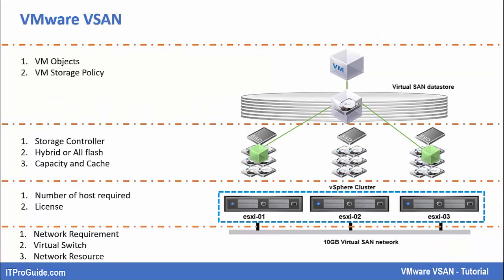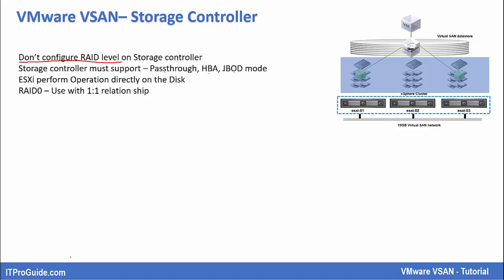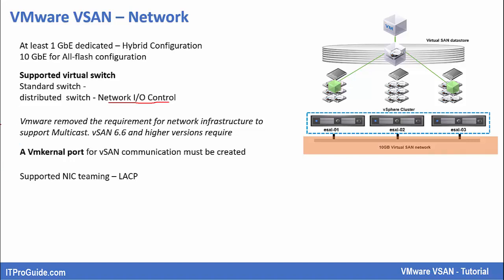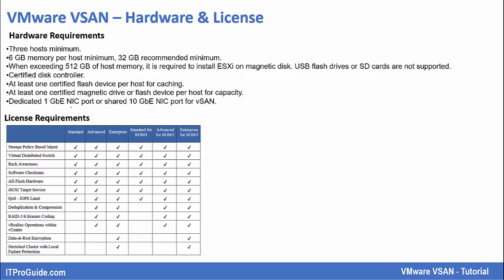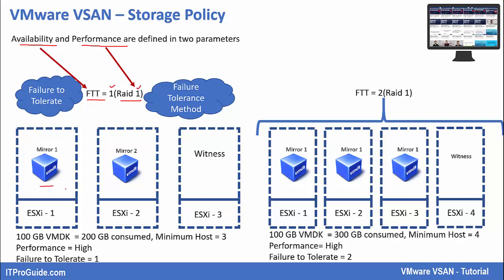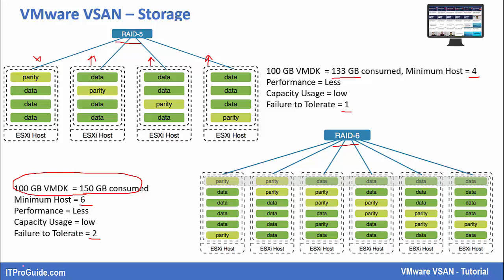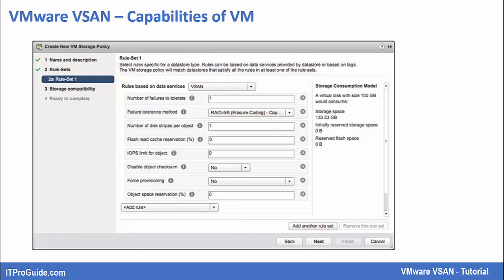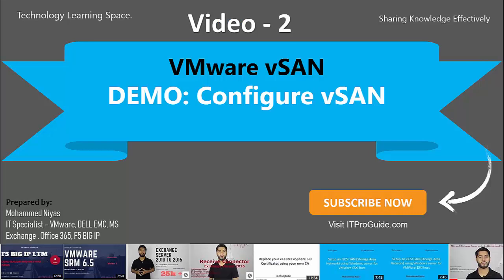VMware vSphere vSAN Tutorial- Step by Step - Video 1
VMware vSAN is a market leading, hypervisor-based distributed storage platform that enables convergence of compute and storage resources, typically referred to as hyper-converged software. It enables you to define VM-level granular SLOs through policy-based management. It allows you to control availability and performance in a way never seen before, simply and efficiently.